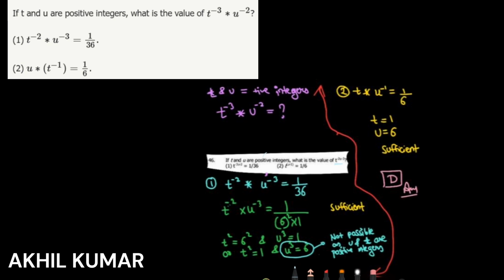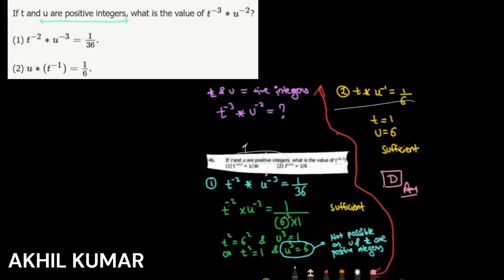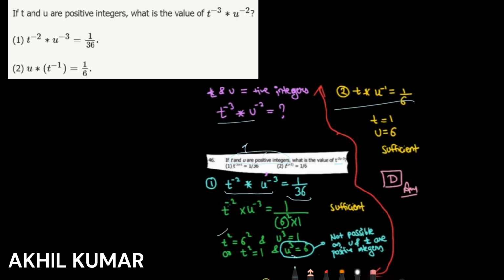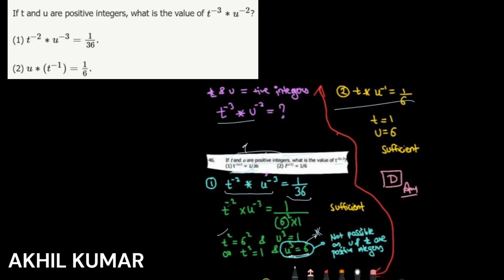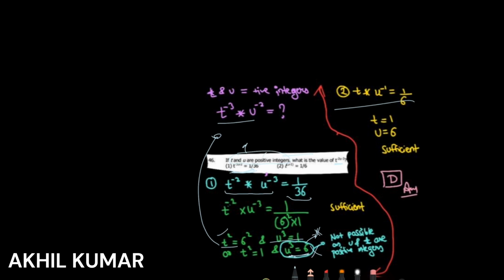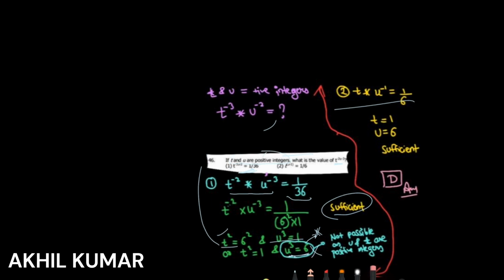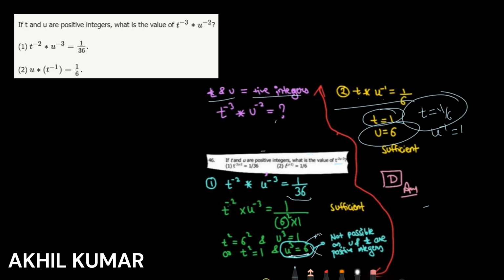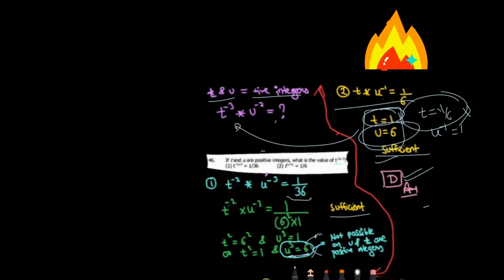GMAT QUANT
If t and u are positive integers, what is the value of t-2u- 3?
(1) t-3u-2 = 1/36 (2) t(u-1) = 1/6